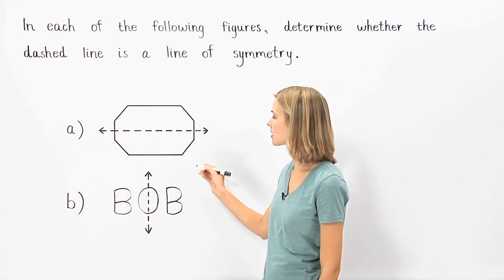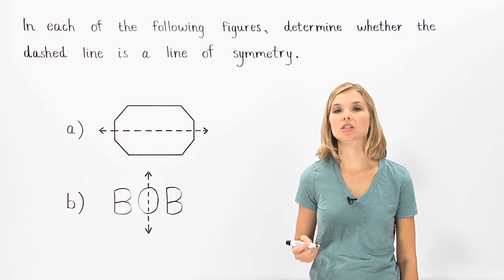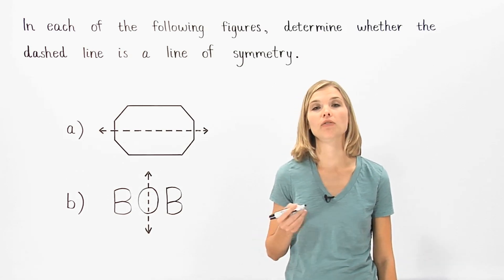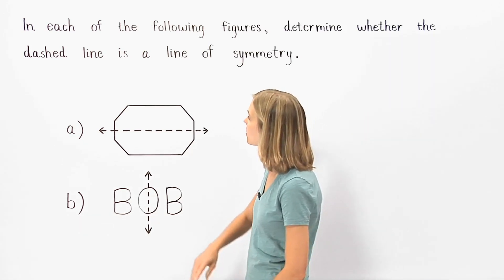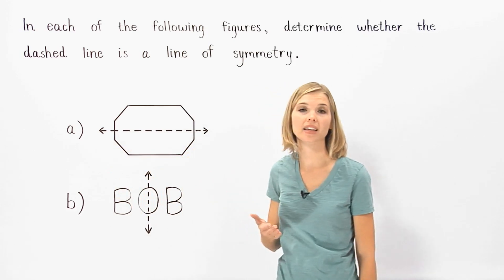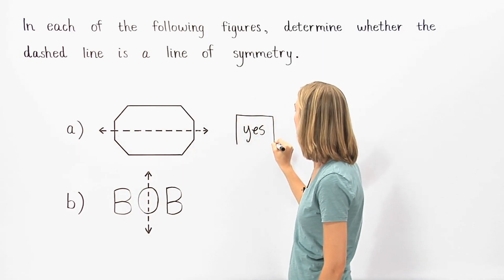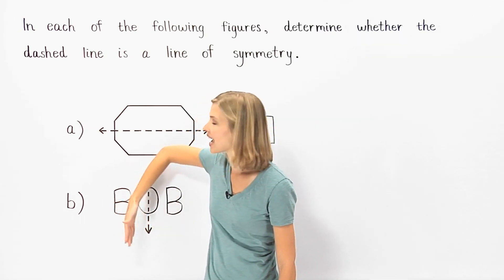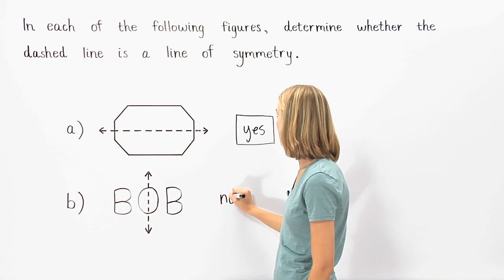Lines of Symmetry | MathHelp.com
This lesson covers lines of symmetry. Students learn that a line of symmetry divides a figure into two parts, each of which is the mirror image of the other. In other words, if one side of a given figure is flipped over a line of symmetry, it will line up exactly with the other side. Students also learn that if a given figure is symmetric, then it has at least one line of symmetry. Students are then asked to determine if given figures are symmetric, and if so, draw all lines of symmetry.